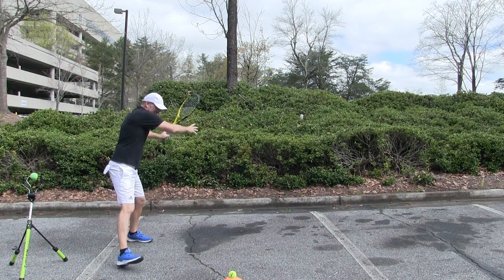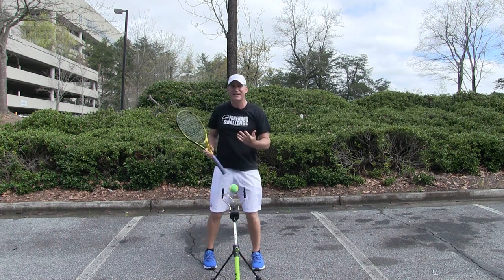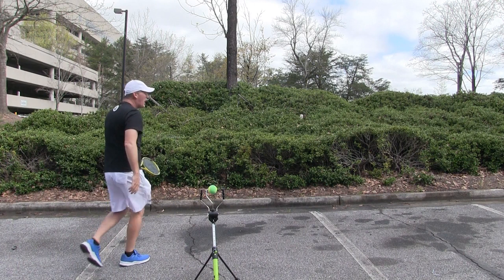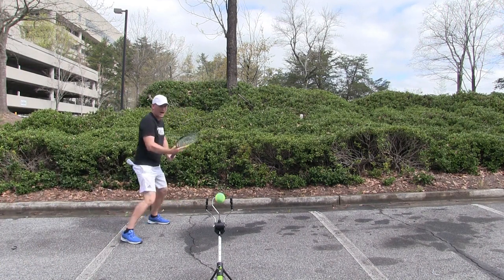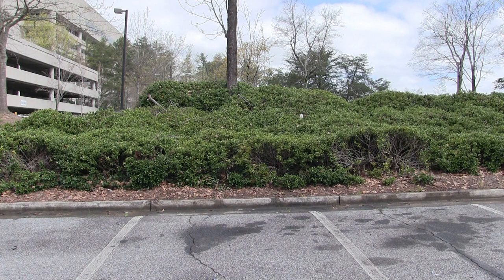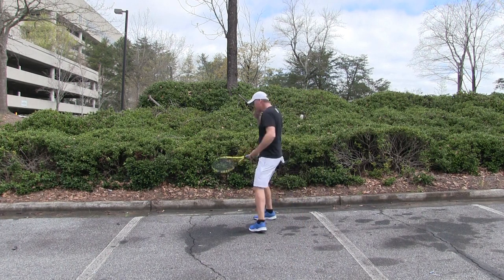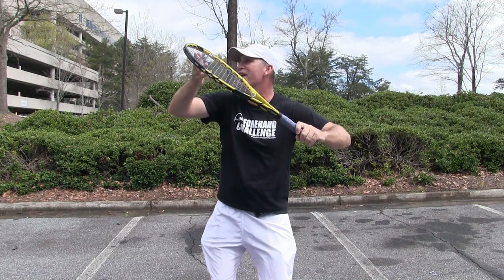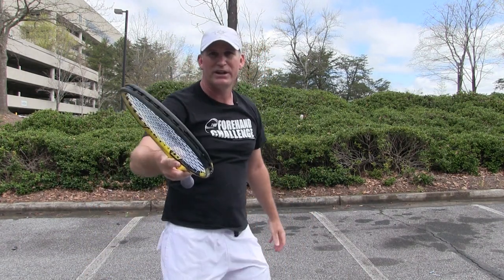25 Minute Home Workout That Improves Your Fitness, Footwork, and Tennis Technique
Click here to sign up for the 30 Day Challenge.

(Free Lesson) 24 Minute Tennis Technique and Fitness Challenge

Today I got a GREAT workout from my 30 Day Tennis Technique and Fitness Challenge!

You will love this workout because you not only get a great sweat but also GET Free tennis technique lessons on the forehand, backhand, volley and overhead.

Your Totally Obsessed Tennis Coach
Pete